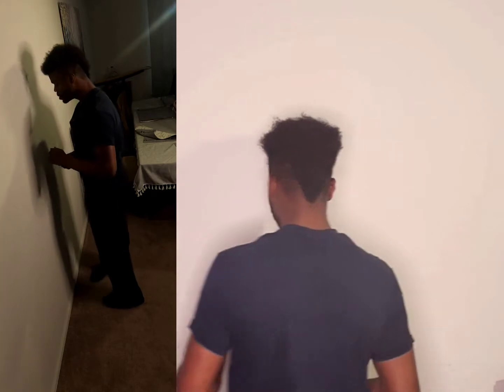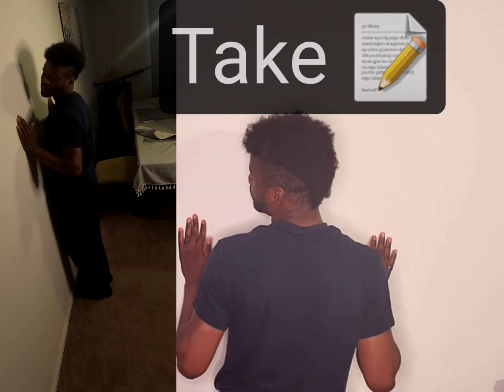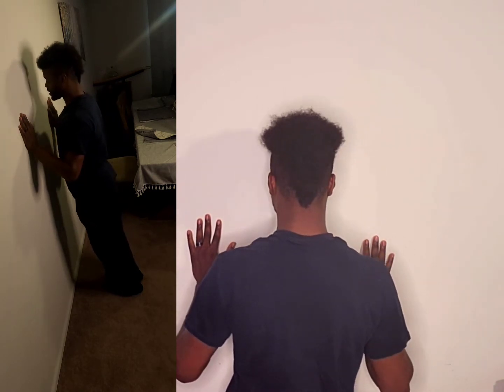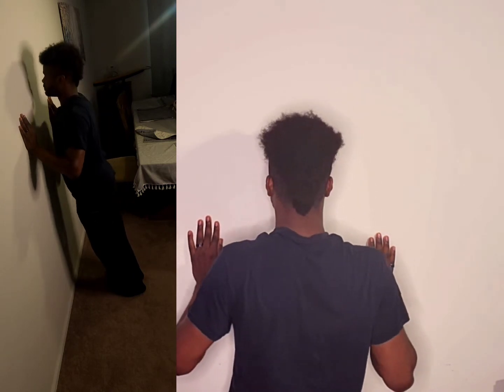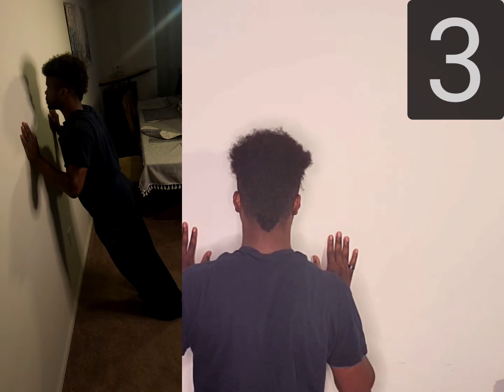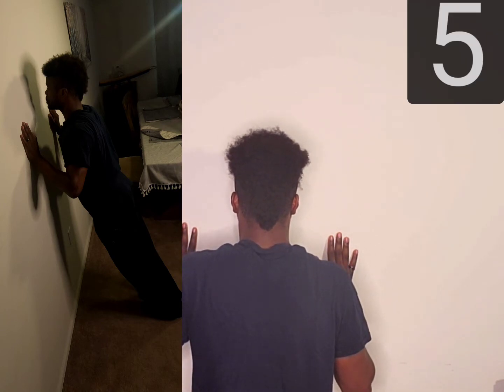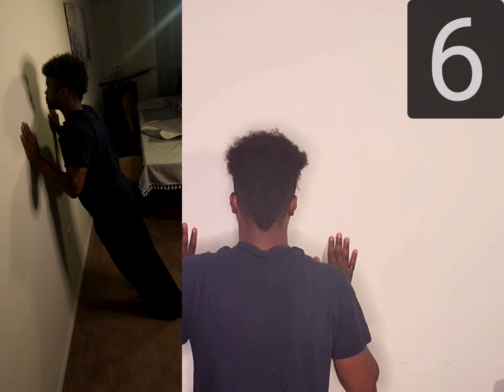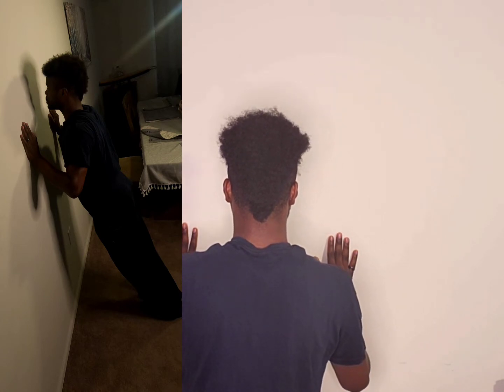From Grassroots to Beginner Upper body and Core training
Its about time there are lessons for those aspiring to move; from a class room to your TV, computer, or mobile device. Here is the training you need from the ground up.